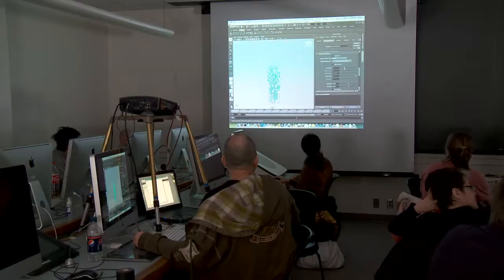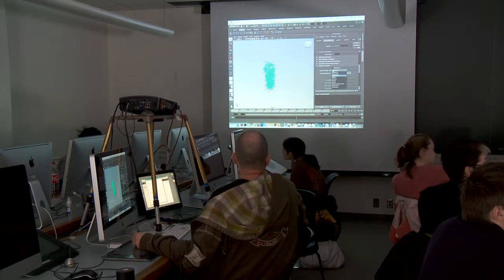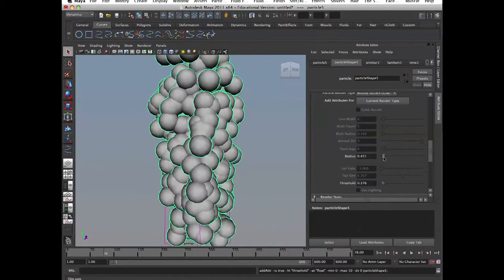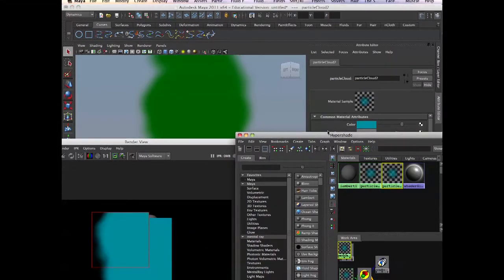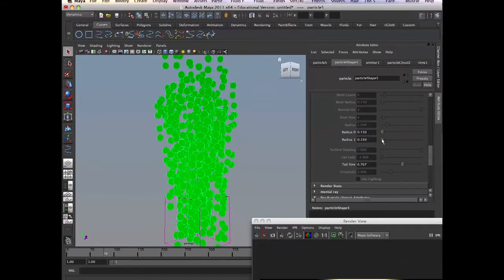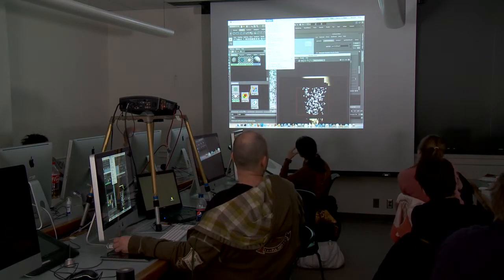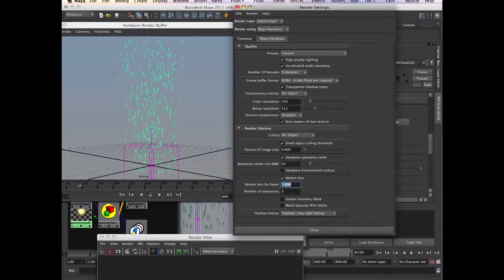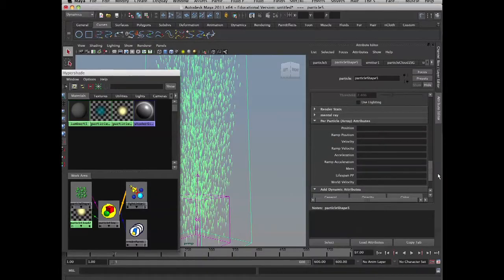Day 1 - 2b1.3 - Particles: Fields, Render Attributes, Cloud (Part 2/2)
Robert Vaindiner shows how to apply fields and adjust render attributes. A gas cloud is created as an example. (Part 2)